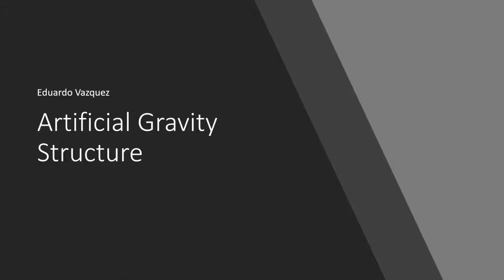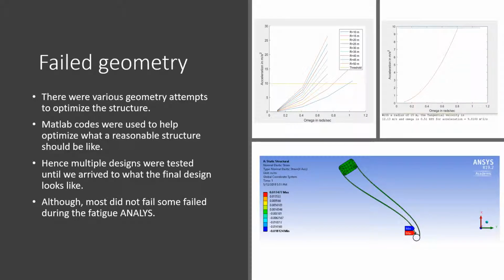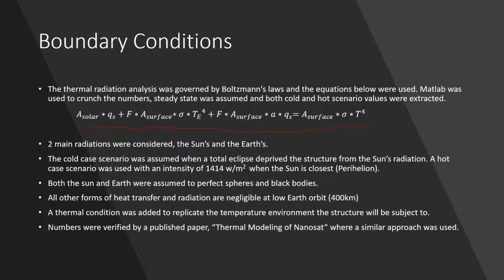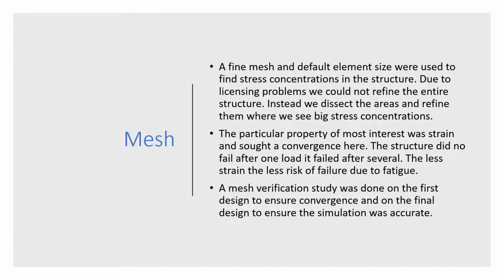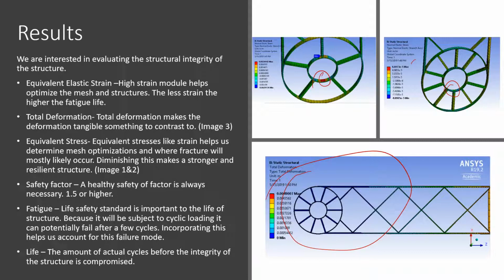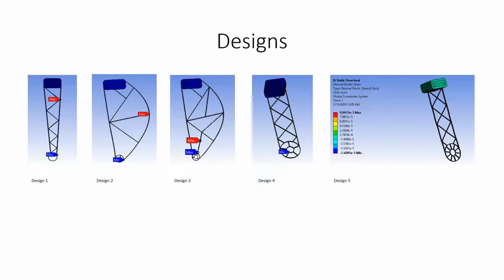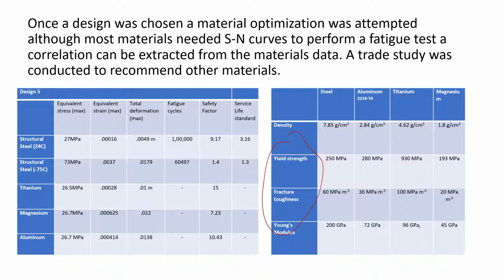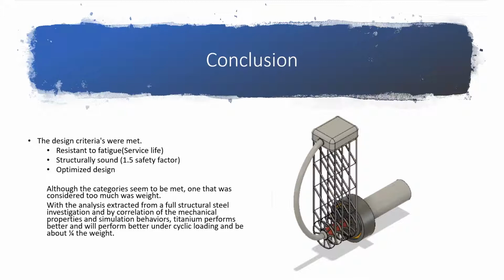Computational Mechanics final presentation - Artifical Gravity Structure